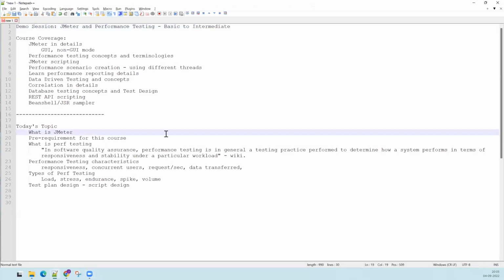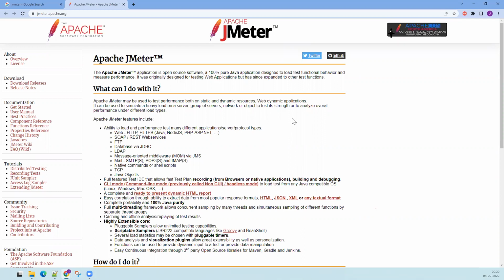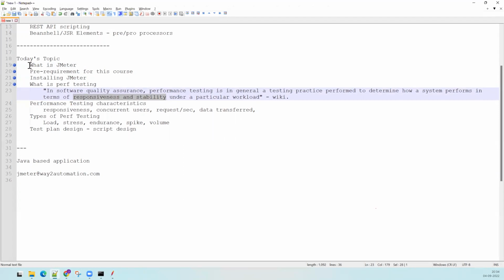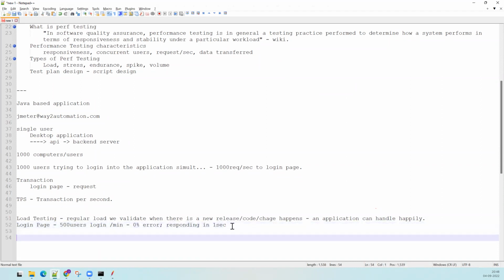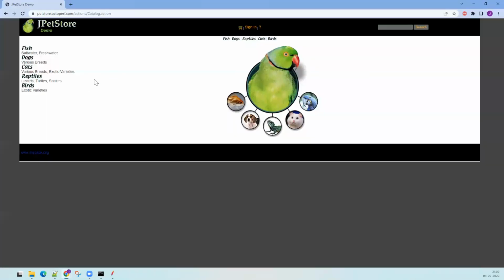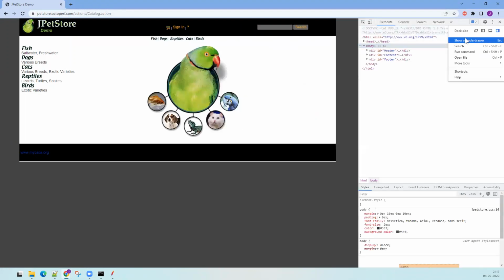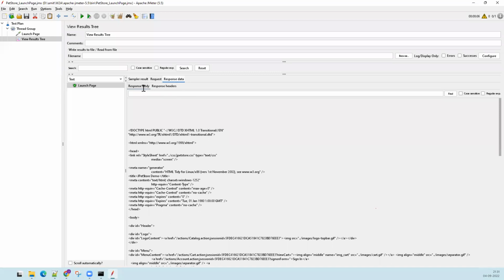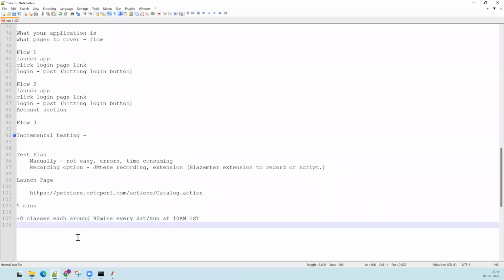JMeter Performance Testing Demo session - Batch Sep 2022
JMeter Performance Testing Demo session - Batch Sep 2022. To join Live trainings on Automation Testing kindly